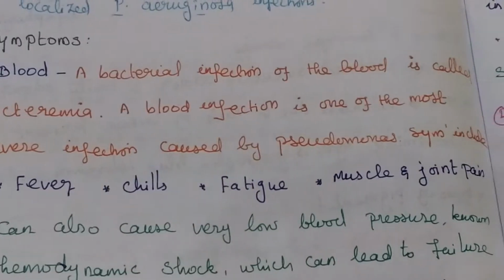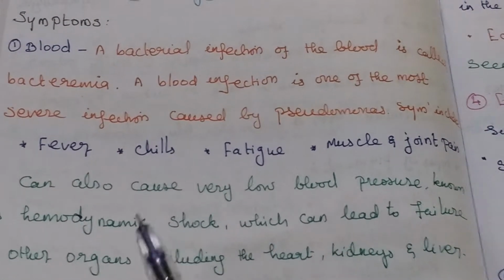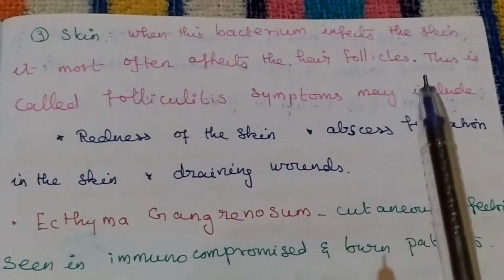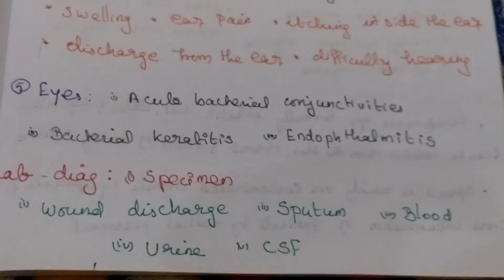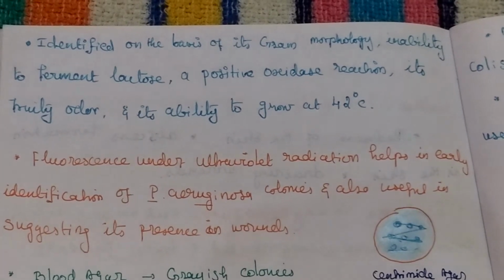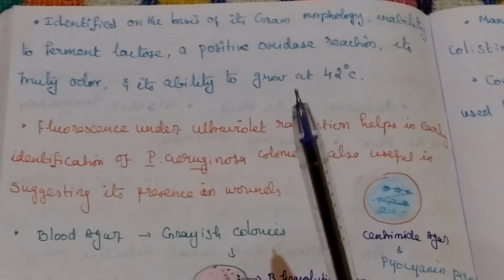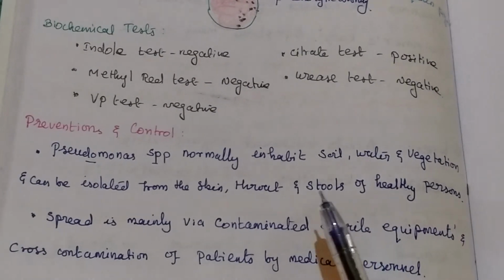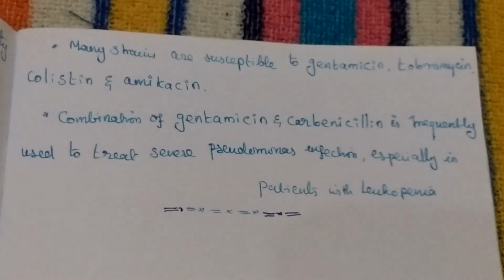Pseudomonas aeruginosa - Laboratory Diagnosis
Pseudomonas  aeruginosa  - Symptom, Diagnosis and treatment